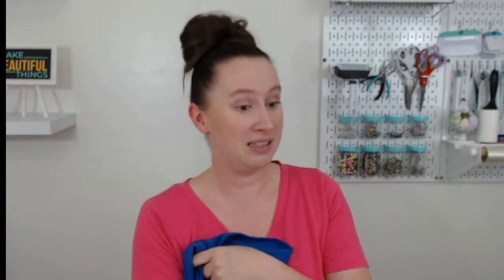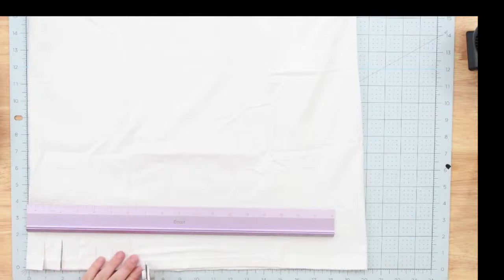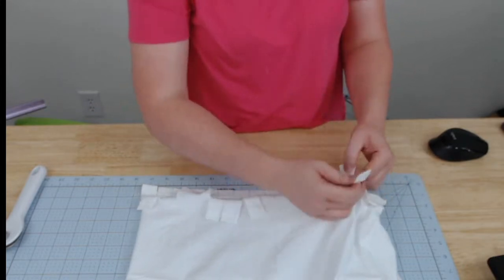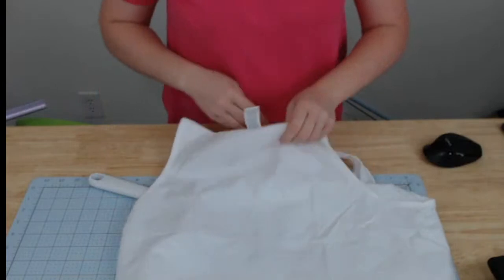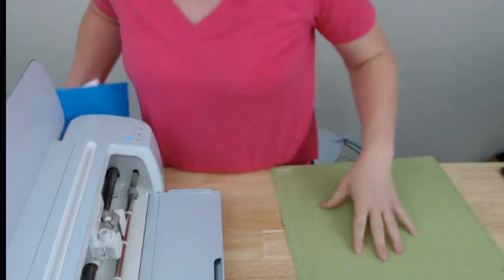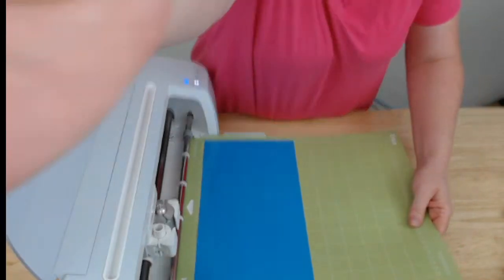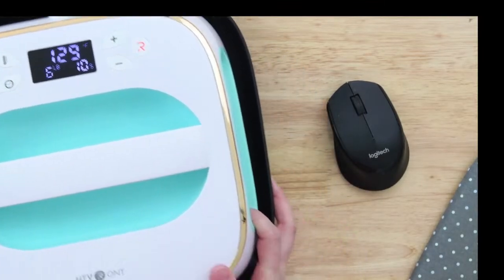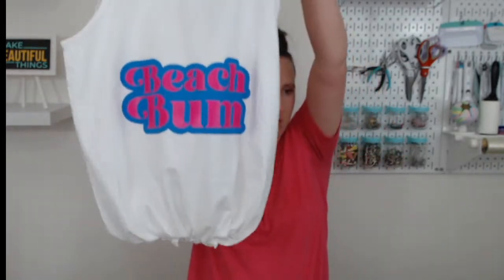No Sew Tank Top Tote Bag with Cricut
Welcome to Week 6 of the Spring Cricut Craft Challenge! For this week's project we are going to be making a no sew tote bag using an old tank top!

**SUPPLIES USED**

Tank top I have also seen them at the Dollar Store

HTV
EasyPress/Heat Press or Iron - I'll be trying out the new HTVRont 10x10 heat press on the live

Rotary Cutter or Fabric Scissors

Ruler or Self Healing Mat with Measurements They're only $10 on Cricut's site